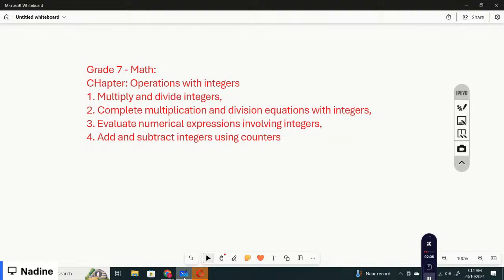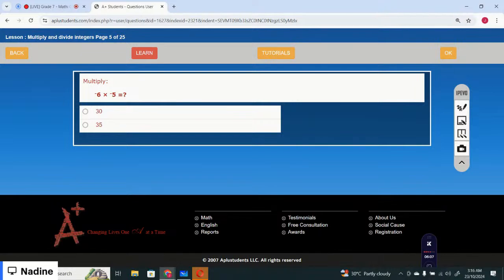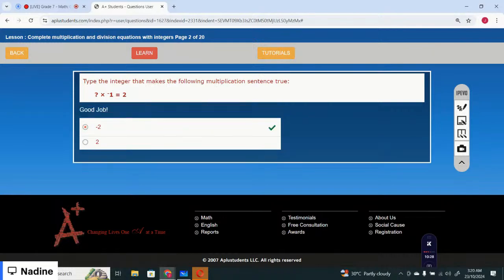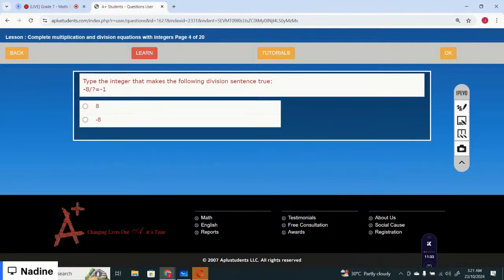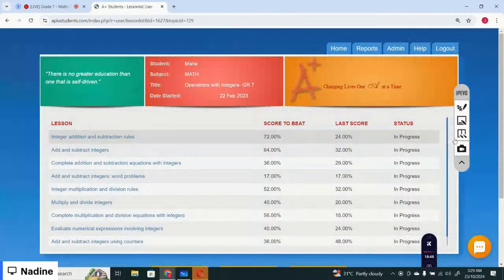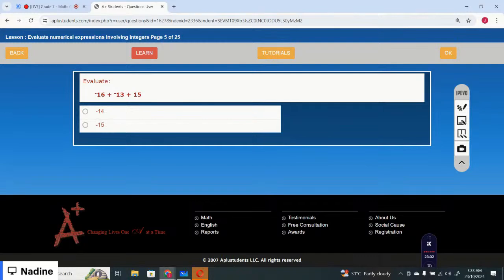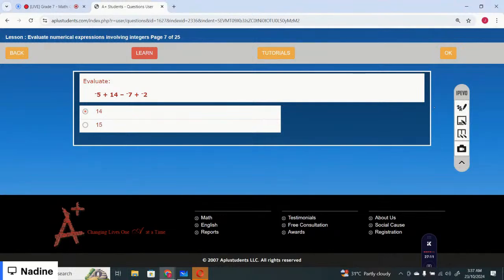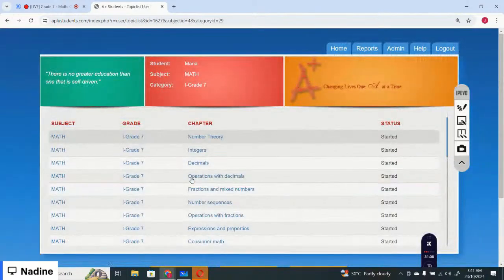Grade 7 - Math: Operations with integers